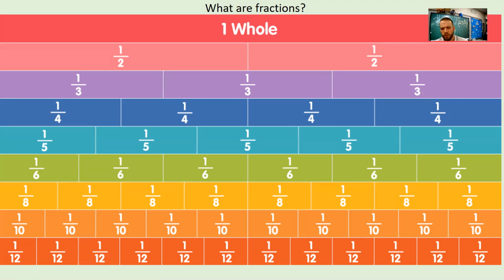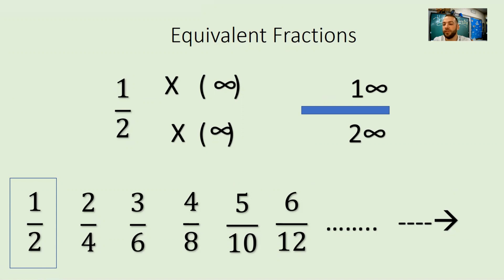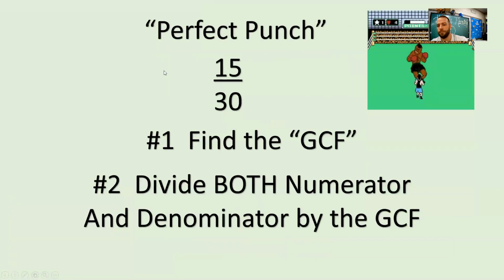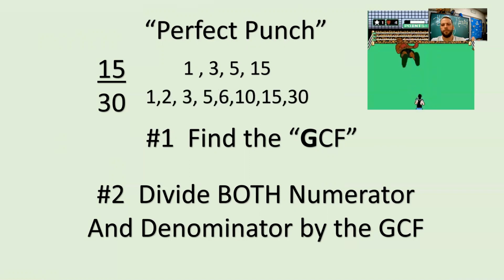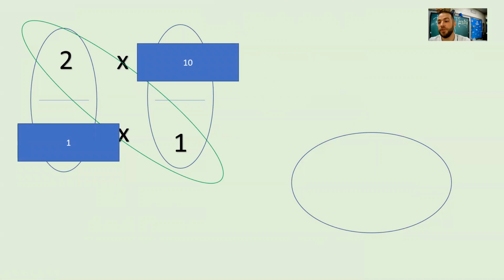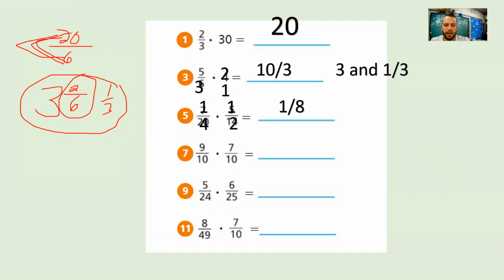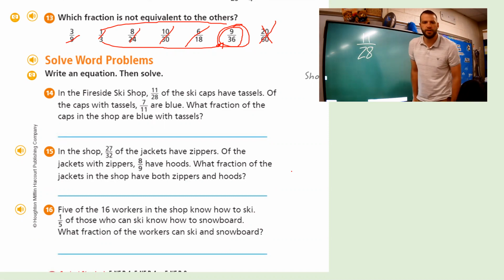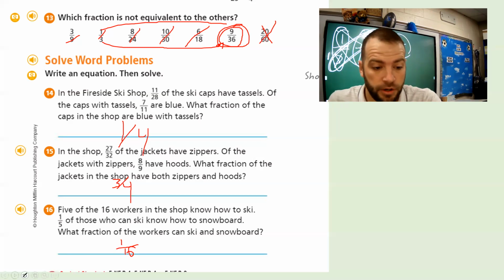Monday Math - Unit 3 Lesson 5 (11/23)